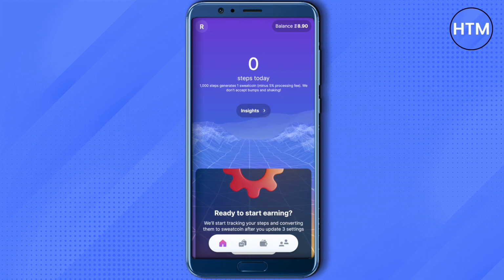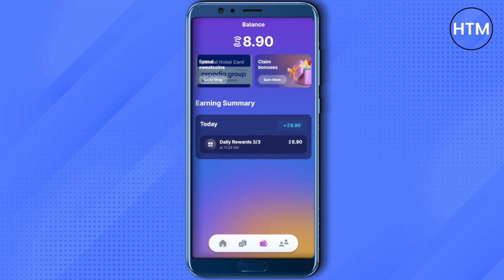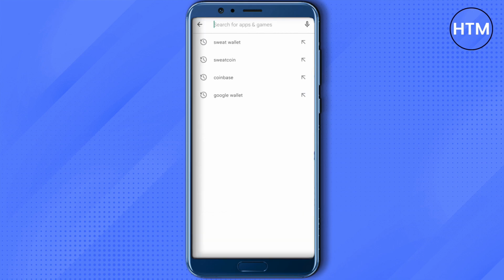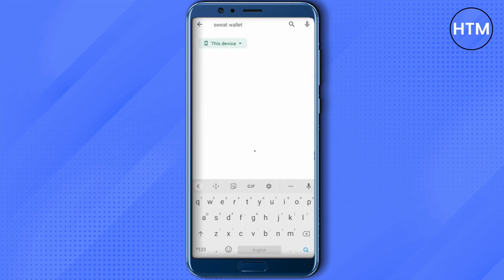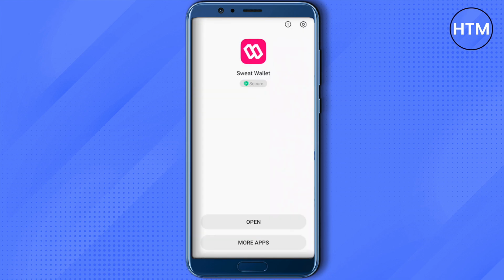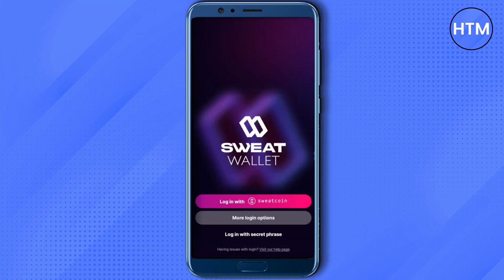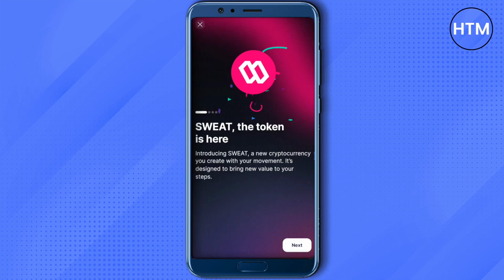How To Withdraw From SweatCoin (SIMPLE!)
How To Withdraw From SweatCoin. It’s a very easy tutorial, I will explain everything to you step by step.